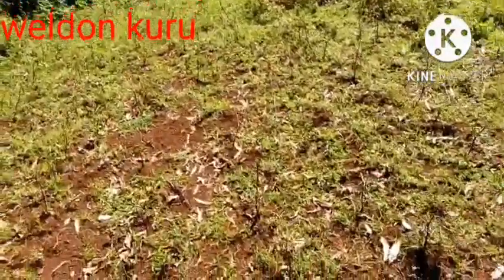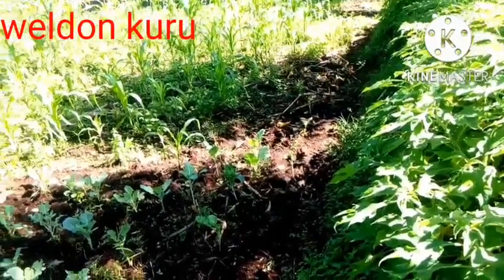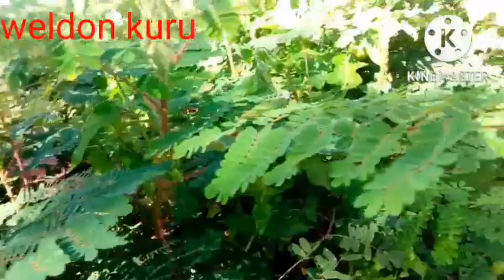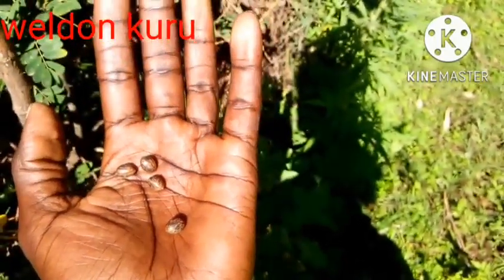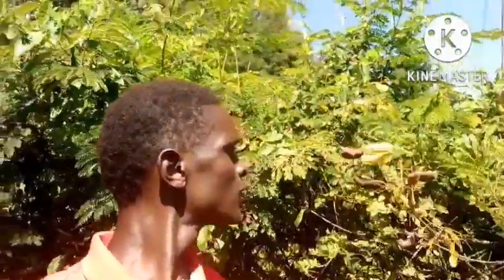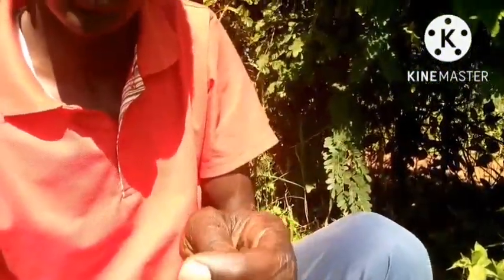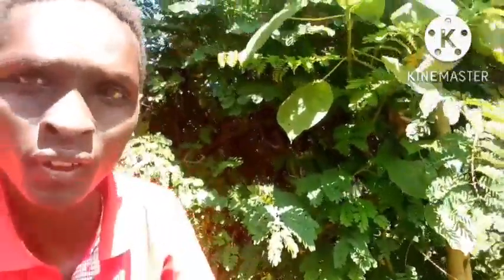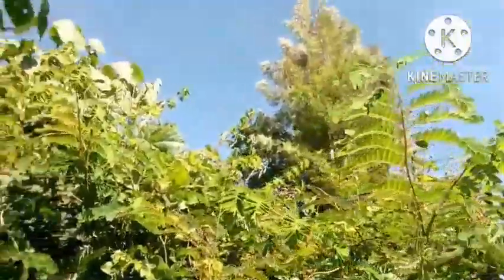PRECIOUS seeds || Mauritius thorn seeds.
The seeds of this kind of a plant was precious and admirable but is now running extinct.